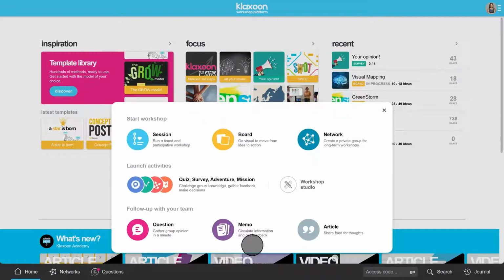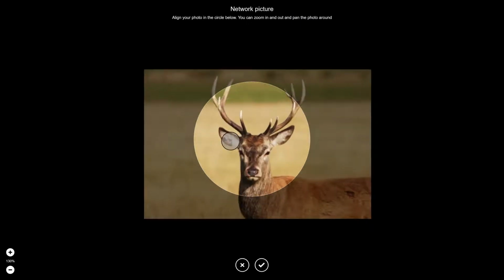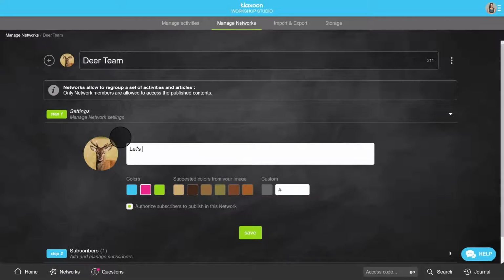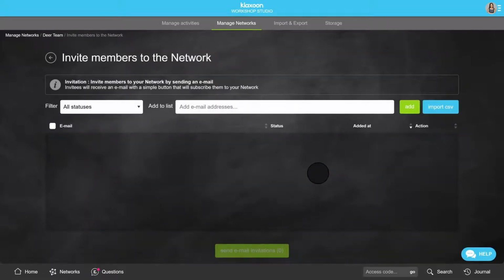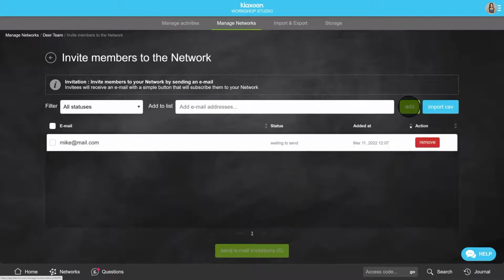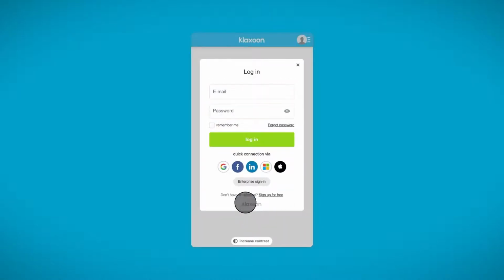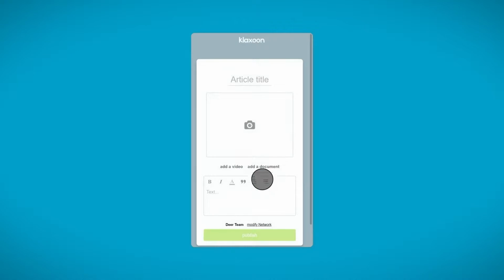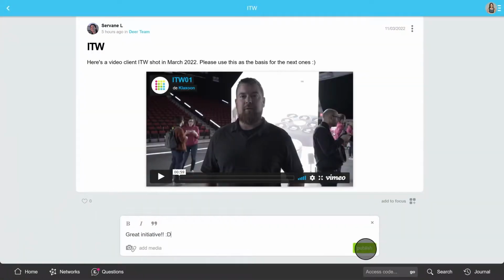How to create private groups to gather information? | Tuto Klaxoon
The Klaxoon Network is a space dedicated to projects followed by several members of a team. All its members can participate and share activities on a daily basis. By creating a Klaxoon Network, you can follow in real time the progress of all your projects. In addition to optimizing team work and saving you time, it is no longer necessary to meet to synchronize: group work continues outside the meeting, thanks to the Network.
In this video, we explain how to create a Network and how to use it.

Click on the timecode to access the chapters:
00:00 Introduction
00:17 How to create a new Klaxoon Network?
00:49 How to add members to your Network?
01:20 How to access and participate in a Network?
01:49  How to organize your activities on the Network?
02 :16 Conclusion

ℹ Discover all the possibilities offered by Klaxoon apps by clicking

To create a Network, click on the "New" button at the bottom of your Klaxoon space, then select the "Network" icon. Follow the steps to create your new Network and add the team members who are participating in the project. Each member can then add new activities related to your project, such as an Article, a Board, a Memo... or participate in activities proposed by other members. You can create as many networks as you have projects to follow.

The Klaxoon Network allows all members to continue working as a team, whether they are in the office or remotely! Everyone can follow the progress of the projects, participate and progress to reach the objectives more quickly. Try Klaxoon for free ▶️